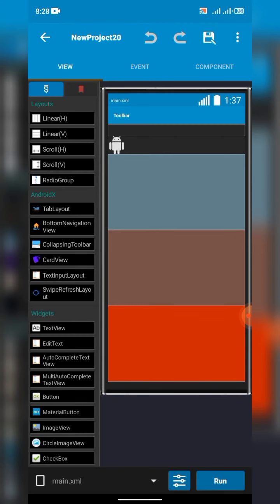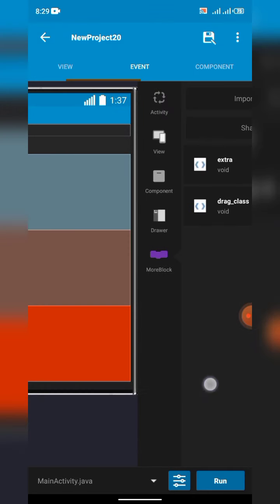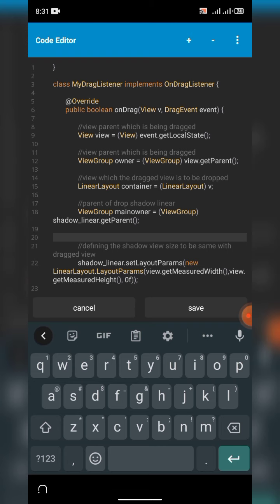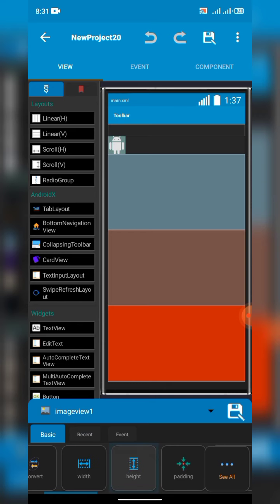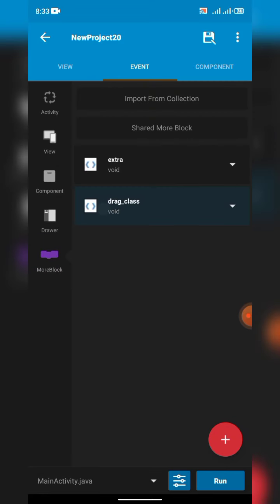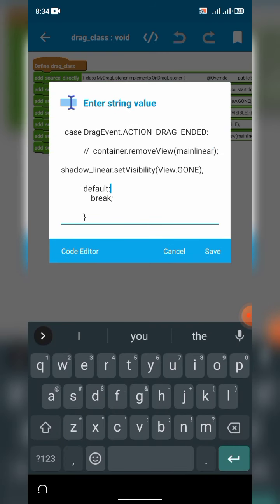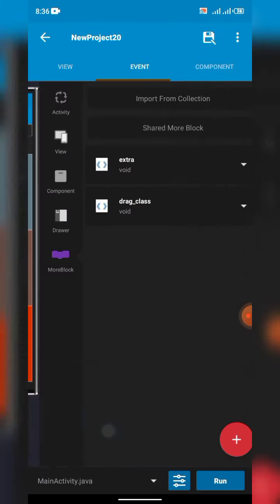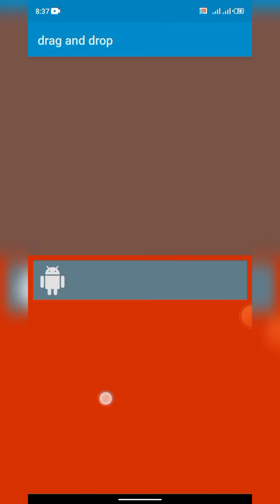Drag and drop part 3: adding drop shadow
Here's the part 3 of drag and drop in sketchware

code added to app

class MyDragListener implements OnDragListener {

  public boolean onDrag(View v, DragEvent event) {

    //view parent which is being dragged
    View view = (View) event.getLocalState();

    ViewGroup owner = (ViewGroup) view.getParent();

    //view which the dragged view is to be dropped
    LinearLayout container = (LinearLayout) v;

    //parent of drop shadow linear
    ViewGroup mainowner = (ViewGroup) shadow_linear.getParent();

    //defining the shadow view size to be same with dragged view
    shadow_linear.setLayoutParams(new LinearLayout.LayoutParams(view.getMeasuredWidth(),view.getMeasuredHeight(), 0f));

    int action = event.getAction();
    switch (event.getAction()) {

case DragEvent.ACTION_DRAG_STARTED:
       // what happens immediately you start dragging
                       // do nothing

                break;
case DragEvent.ACTION_DRAG_ENTERED:

try{

  view.setVisibility(View.GONE);
  shadow_linear.setVisibility(View.VISIBLE);
  mainowner.removeView(shadow_linear);
  container.addView(shadow_linear);

break;

case DragEvent.ACTION_DROP:

if (view==owner){
  view.setVisibility(View.VISIBLE);
}else{
  owner.removeView(view);

  container.addView(view);
  view.setVisibility(View.VISIBLE);

break;

case DragEvent.ACTION_DRAG_EXITED:
                   view.setVisibility(View.VISIBLE);
                break;

  case DragEvent.ACTION_DRAG_ENDED:

             shadow_linear.setVisibility(View.GONE);

            default:
                break;